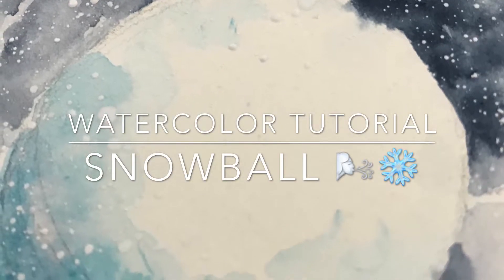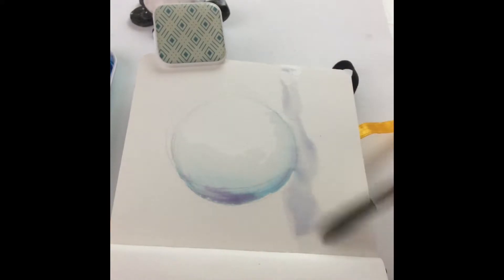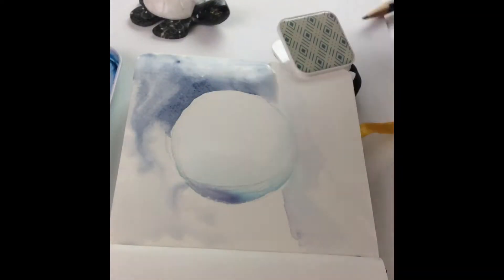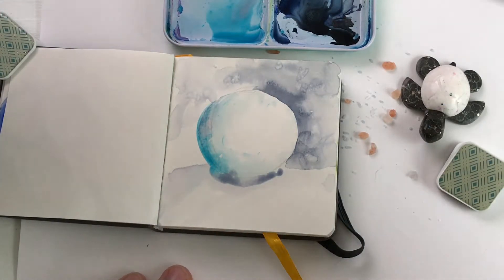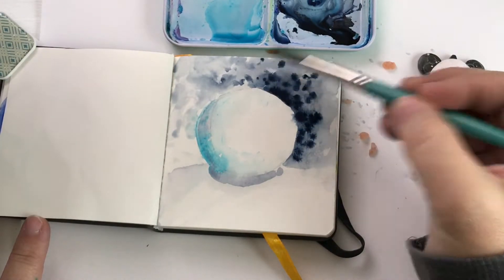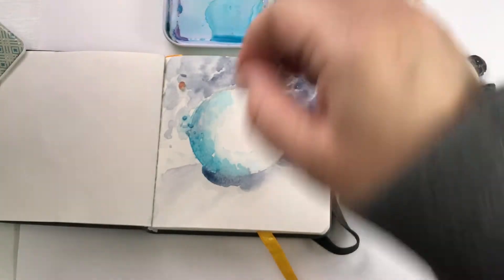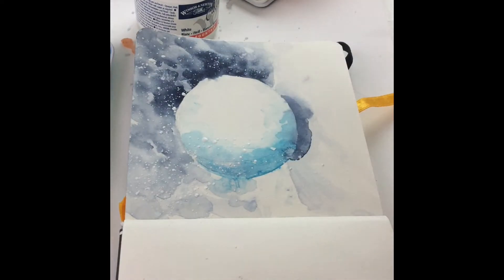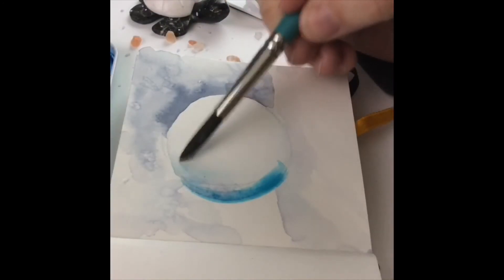Watercolor Snowball Tutorial | Jessica Sanders Art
Let's paint a watercolor snowball :) This is such a fun and easy project that can be used as a background for hand lettering, a greeting card, or as a stand-alone painting.

It's also a great way to practice watercolor techniques, such as negative shape painting, layering washes, adding texture, and creating depth.

For my Skillshare Class -
Watercolor with Me: Fun & Easy Snowman, you can follow this
FREE Link (Only 25 spaces!)

xoxo,
Jessica

Jane Davenport Watercolors - Brights

Princeton Select Brushes

Field Artis 4x4 Watercolor Sketchbook 2RdW41v